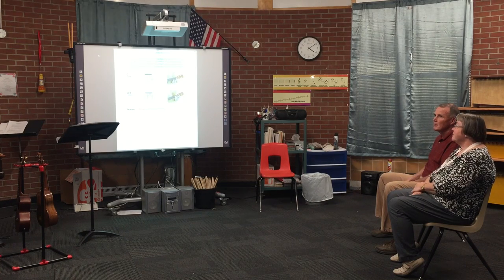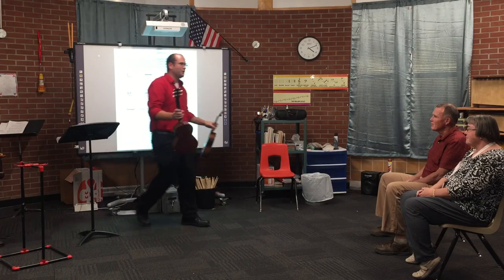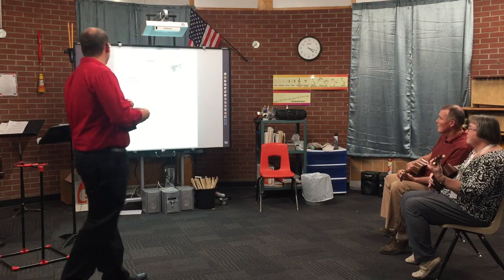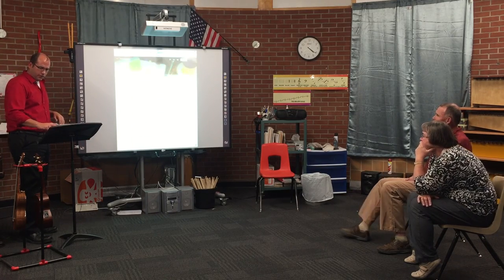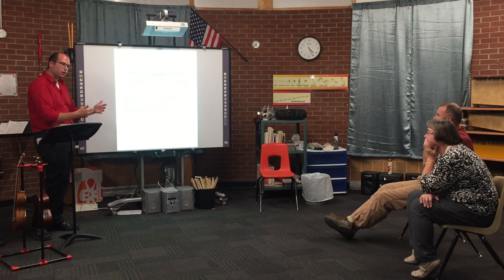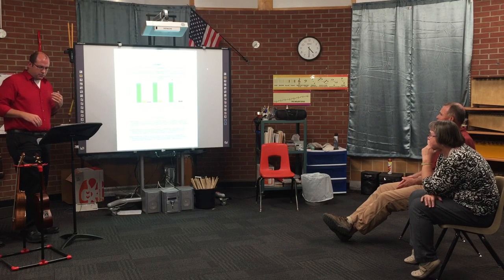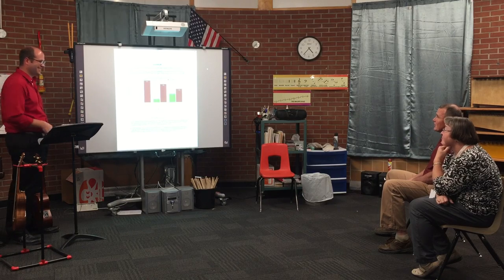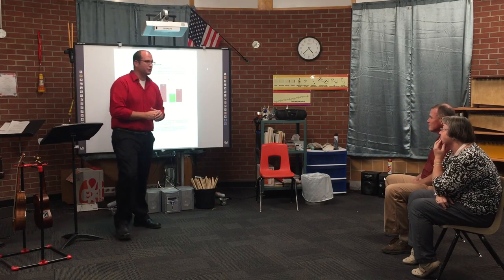Jacob Hoffman - 604 - Motivating Young Musicians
Video presentation of Action Research project for EDU - 604